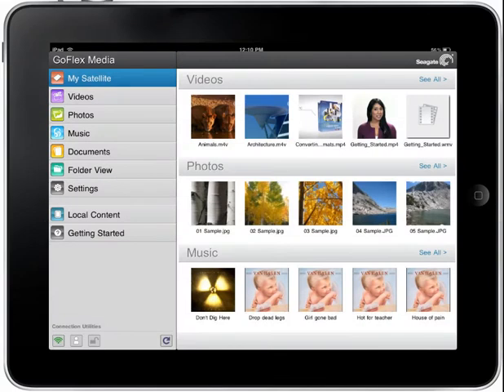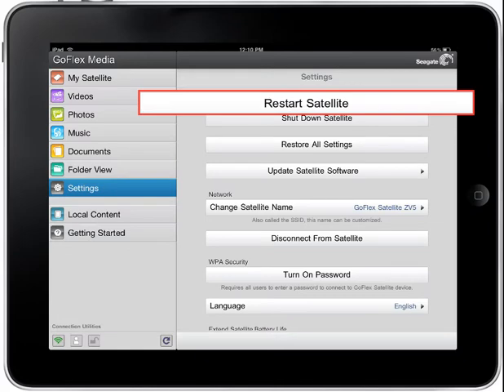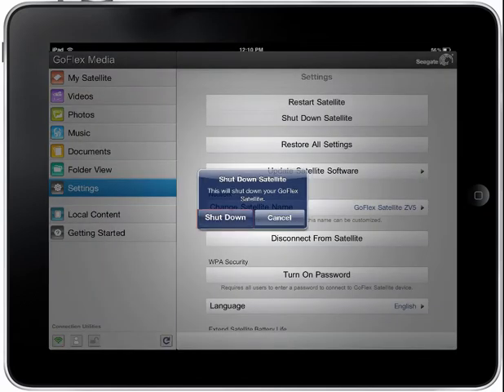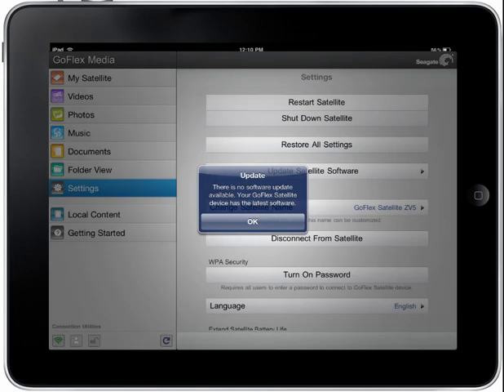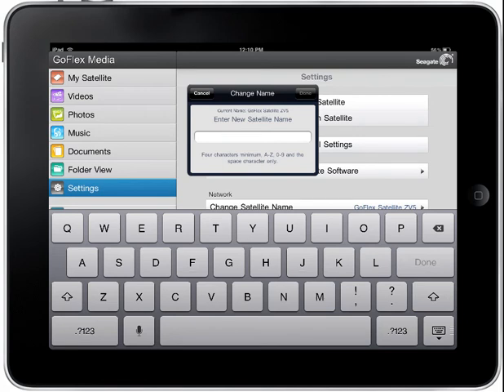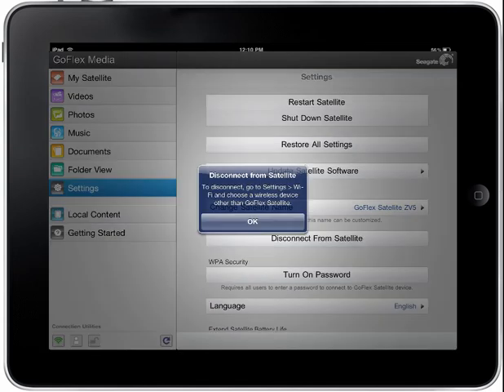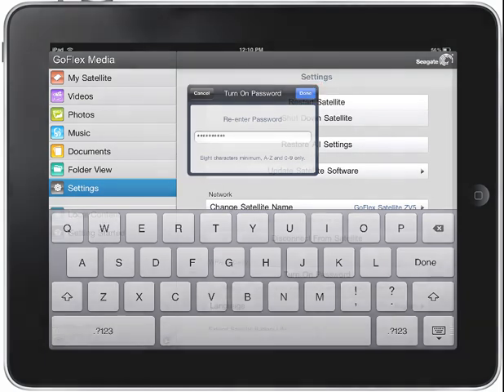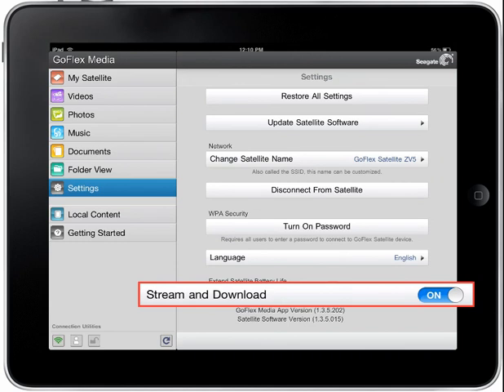Satellite135_Settings Tutorial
This tutorial will familiarize you with the features of the Settings section of the Go Flex Media application.